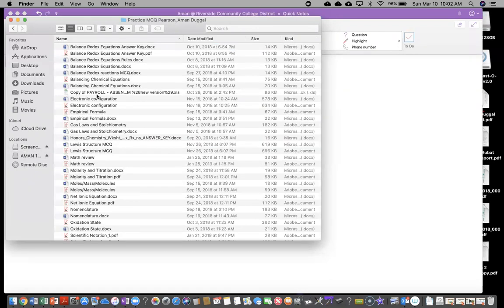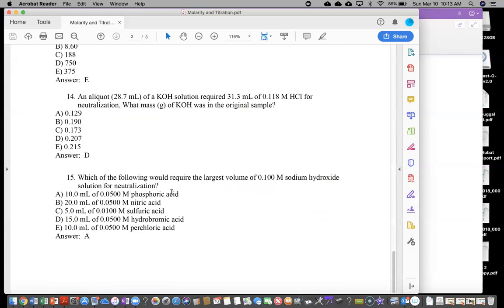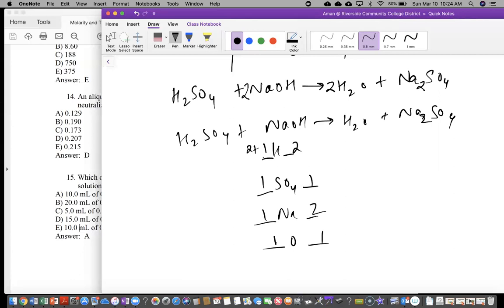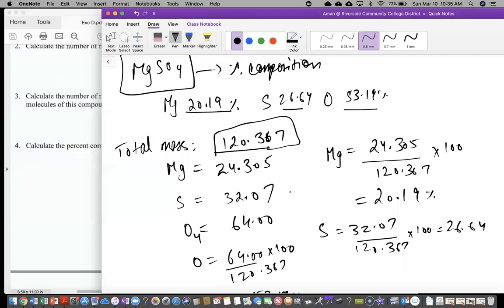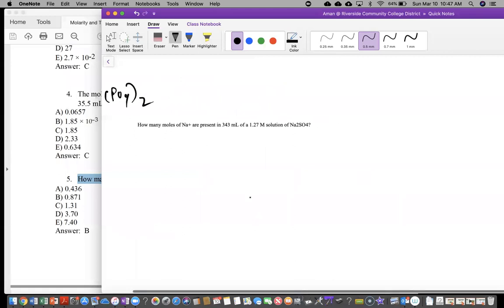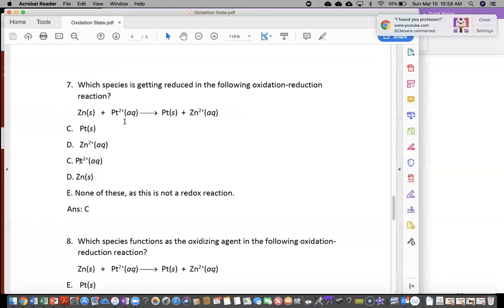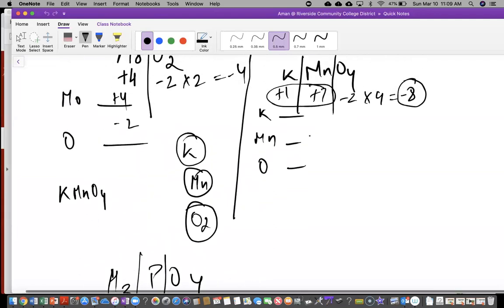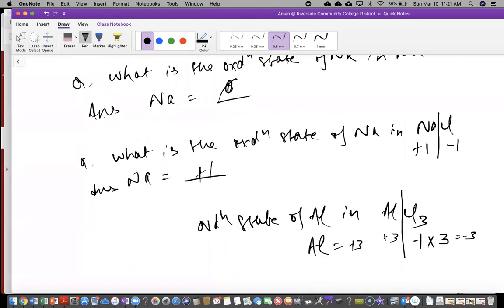Office Hours March 10 2019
CHEM 101 Office hours